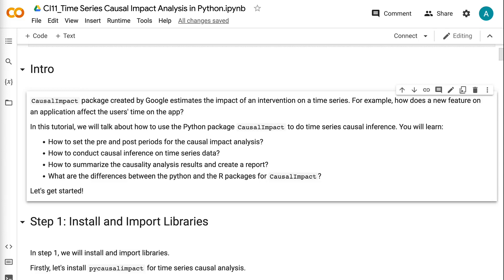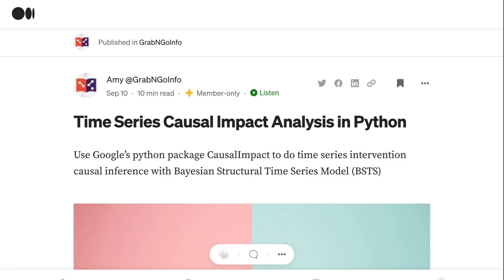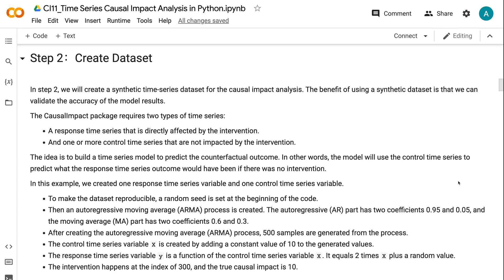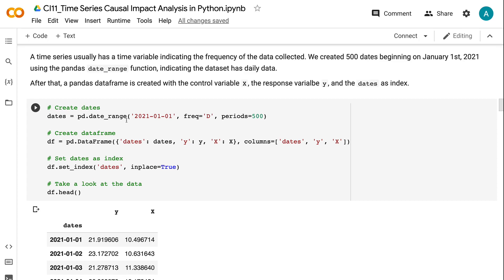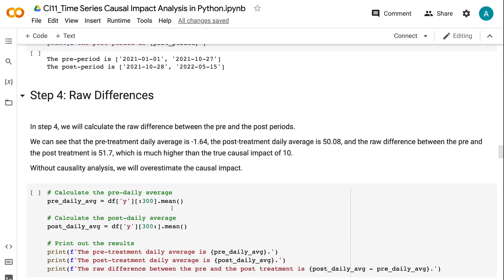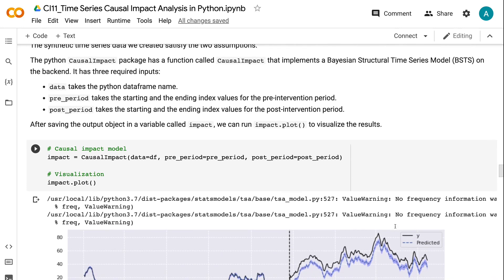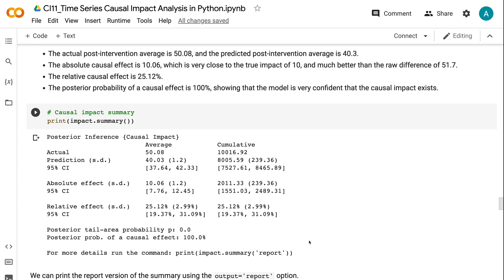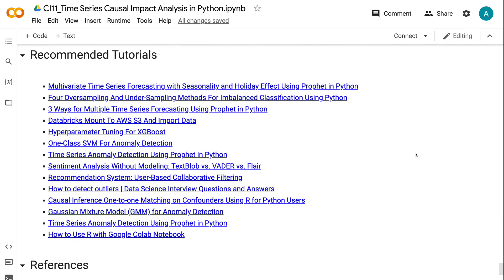Time Series Causal Impact Analysis in Python | Machine Learning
`CausalImpact` package created by Google estimates the impact of an intervention on a time series. For example, how does a new feature on an application affect the users' time on the app?

In this tutorial, we will talk about how to use the Python package `CausalImpact` to do time series causal inference. You will learn:

👉 How to set the pre and post periods for the causal impact analysis?
👉 How to conduct causal inference on time series data?
👉 How to summarize the causality analysis results and create a report?
👉 What are the differences between the python and the R packages for `CausalImpact`?

⏰ Timecodes ⏰
0:00 - Intro
0:32 - Step 1: Install and Import Libraries
1:28 - Step 2: Create Dataset
3:02 - Step 3: Set Pre and Post Periods
3:54 - Step 4: Raw Differences
4:15 - Step 5: Causal Impact Analysis on Time Series
5:36 - Step 6: Time Series Causal Impact Summary
6:11 - Step 7: CausalImpact Package Differences between Python and R

✅ Join Medium Membership: If you are not a Medium member and want to support me as a writer to keep providing free content(😄 Buy me a cup of coffee ☕), join Medium membership through this